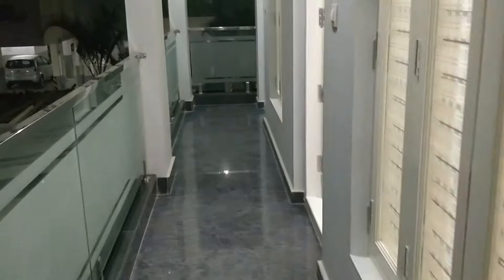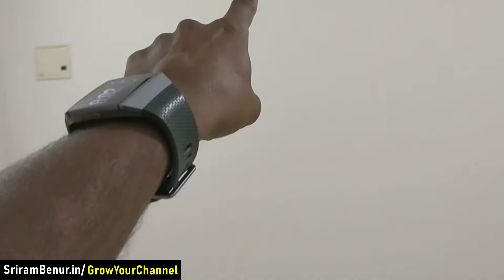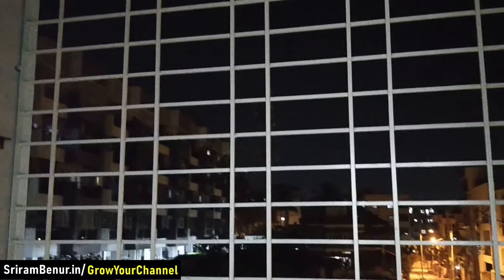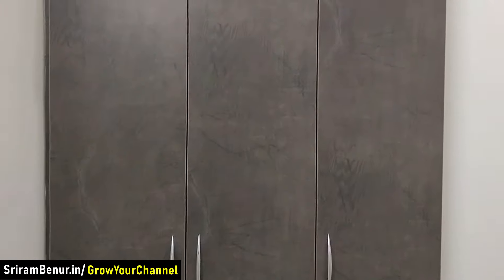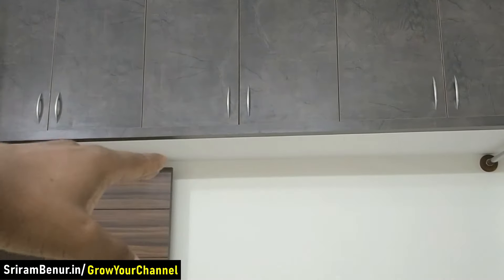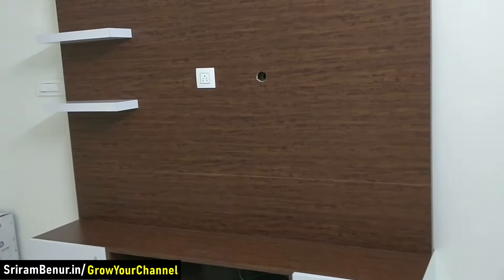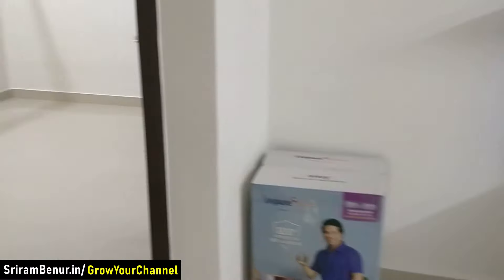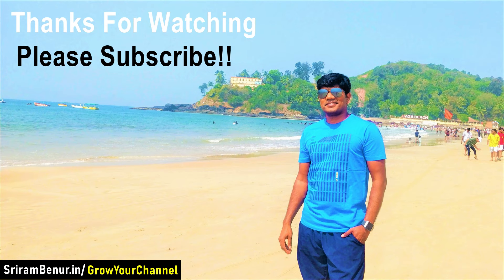30x40 Site - 1st Floor 1BHK and 2BHK Plan - RENT PURPOSE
In this video, I have shown our 1st-floor plan which has 1 Single BHK and a Two BHK house.

***Free YouTube MasterClass To Grow Channel*** Learn 3 Important Secrets!!

Products Used from Amazon
Cloth Dryer
Sleepy Cat Mattress
Elica Chimney
Wall Mount Table Bracket
Self Adhesive Bathroom Soap holder
Broom Hanger